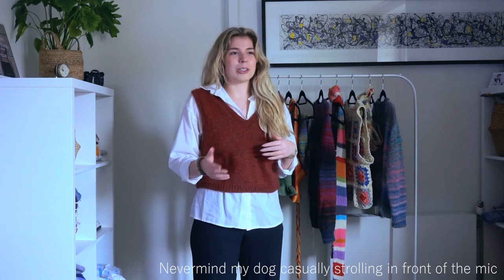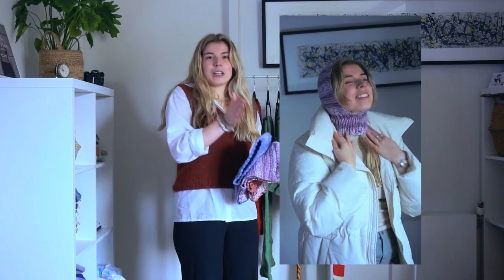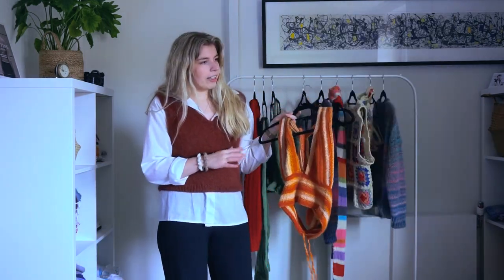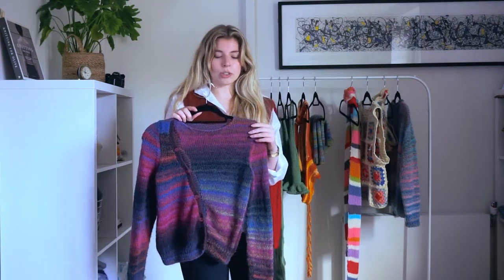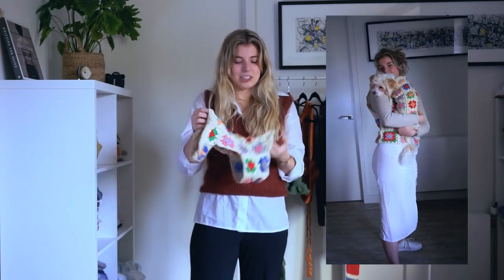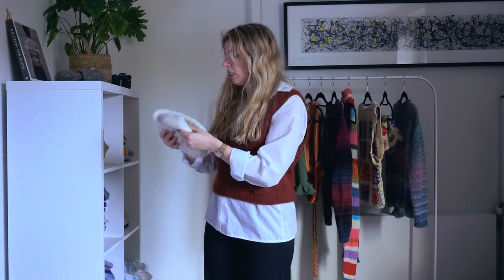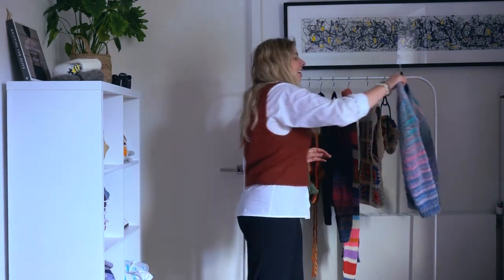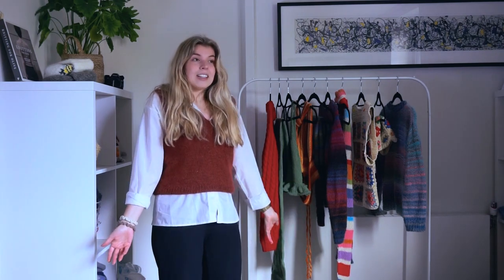Everything I Made in 2022 | Reviewing My Knitted And Crocheted Pieces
I’m making this video to document my process and celebrate my productivity for the last year. 2022 was a very productive year for me - and I’m excited to share what I’ve knitted and crocheted. Let me know if there are any particular pieces you guys would like to make as well, and if there’s enough interest I might make tutorials or patterns for them :D

♡ Chapters:
00:00 Intro
01:34 Cable Knit Sweater
03:48 Balaclava (DEFRA Knit)
06:37 Boring Biker Pant by Boring Knits
09:34 Knit Tank Top
11:54 Crochet Halter Neck Top (Marj's den)
14:38 Original Knit Mini Skirt
18:05 Diagonal Cardigan
21:37 Granny Square Vest
24:38 Granny Square Dog Vest
26:19 Striped Scarf
28:12 Hat of Opportunities by Laura Dalgaard Knit
33:08 Crochet Hand Bags
36:45 Colour Changing Sweater
39:37 PRADA Tote Bag
42:31 Outro